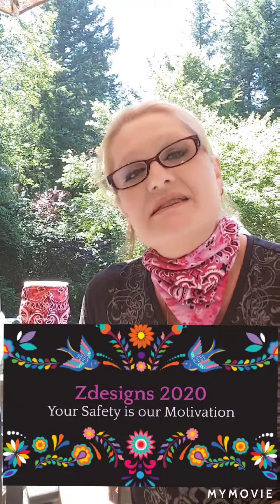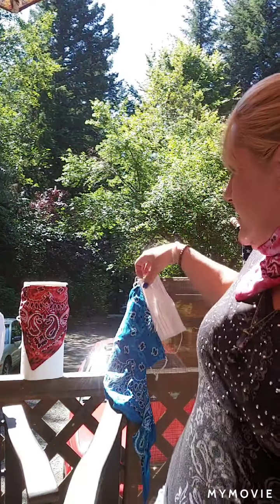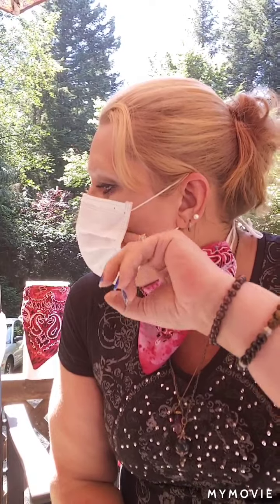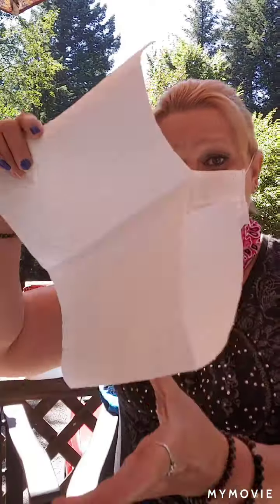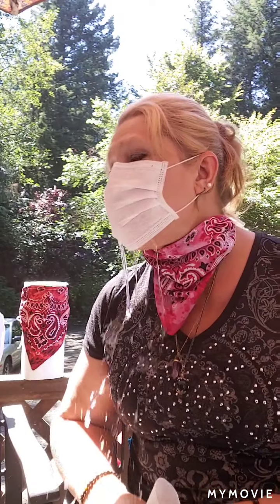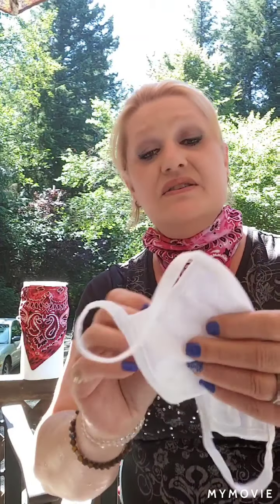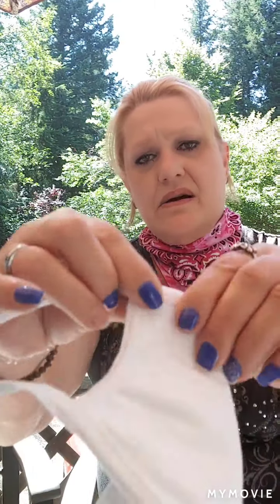The Hidden Truth, about masks.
The difference in masks , welcoming in a new product to our line of masks.